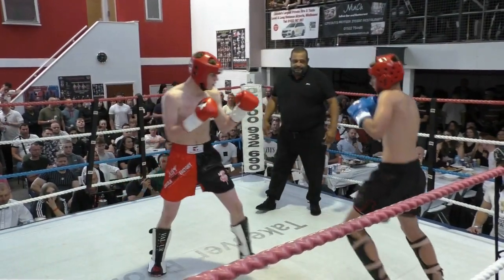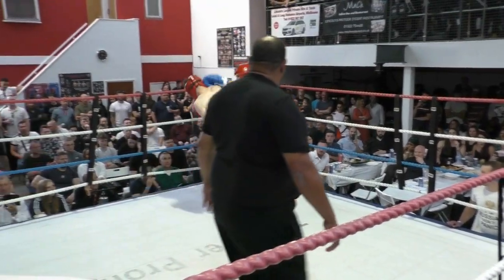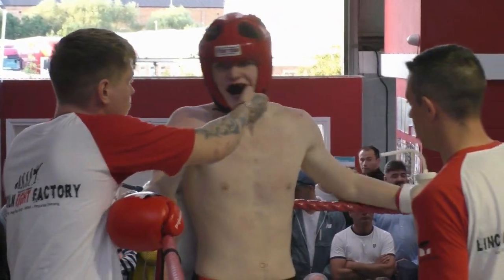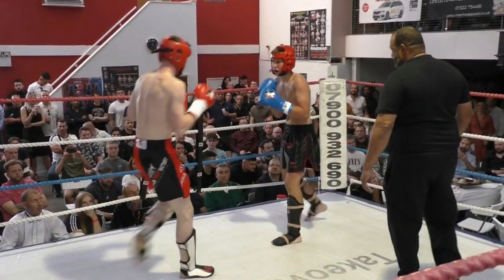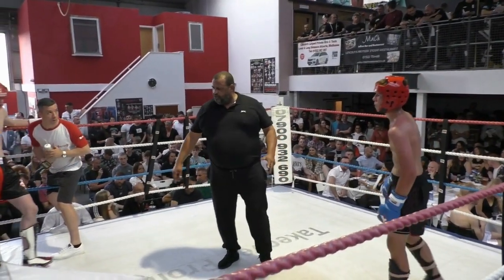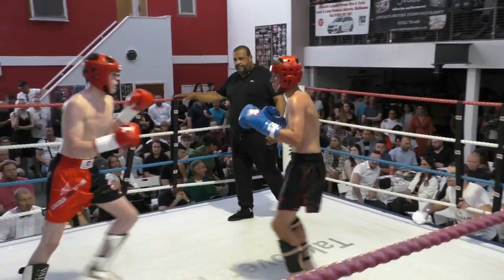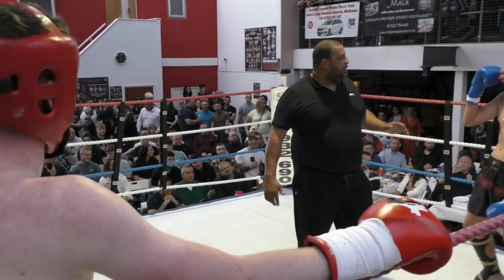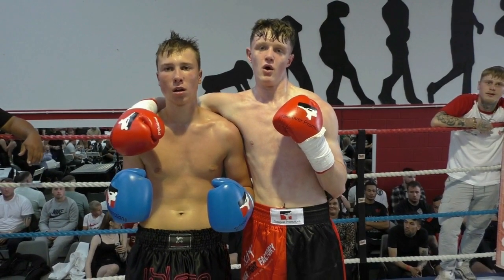Ringwars K1 Jamie Stinton V Arnas Levickis Commentary by Malcolm Martin .